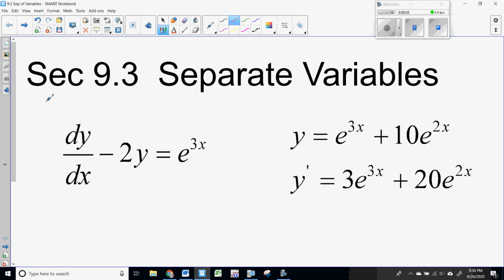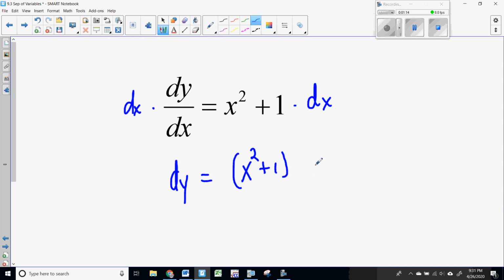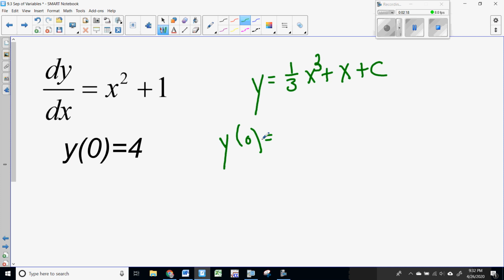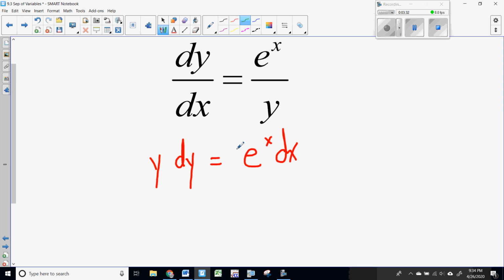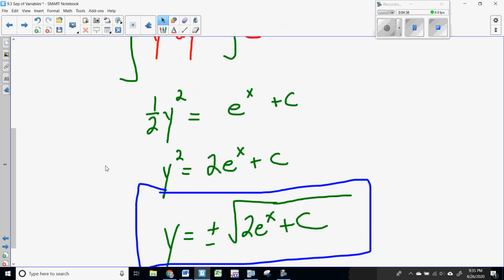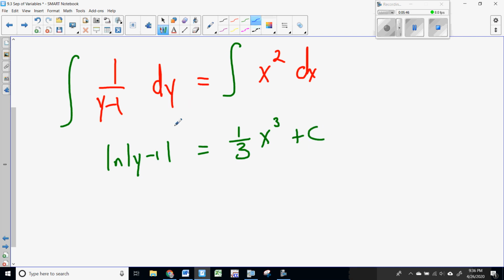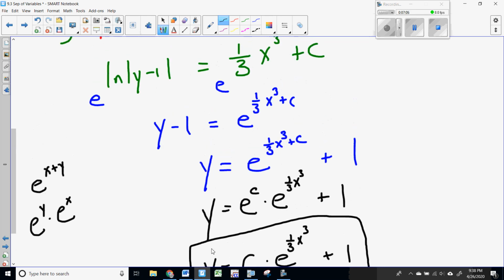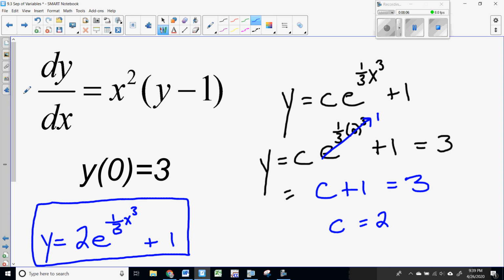9.3 Diff Eqns: Separation of Variables